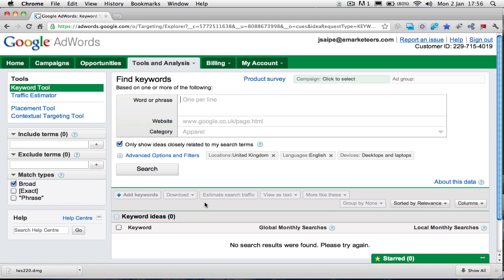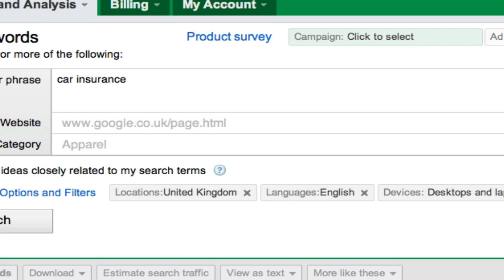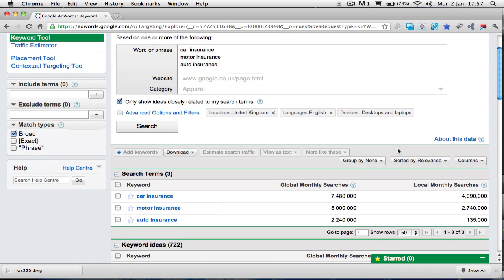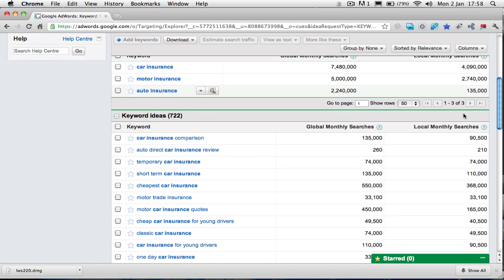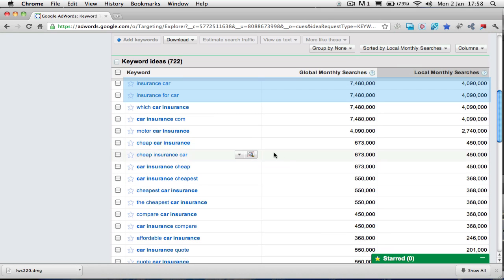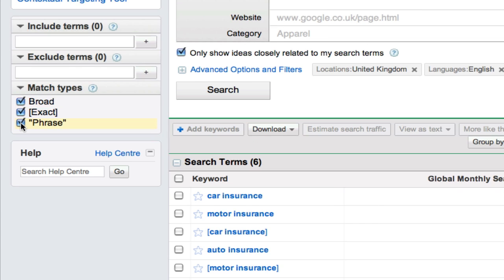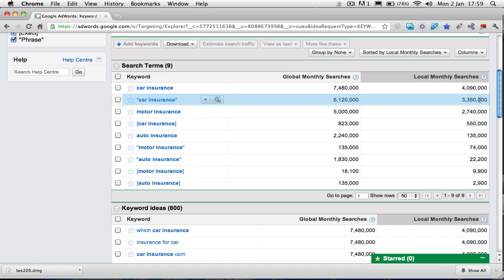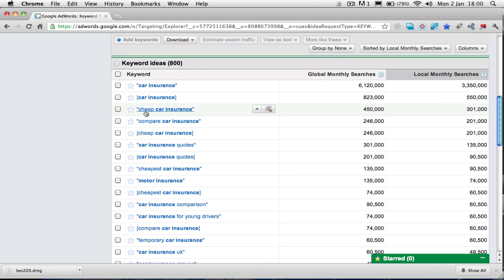Keyword Matching With The Google Keyword Tool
How to get the best of out of the Google Keyword Tool using keyword match types. Learn more advanced search engine marketing tips and tricks